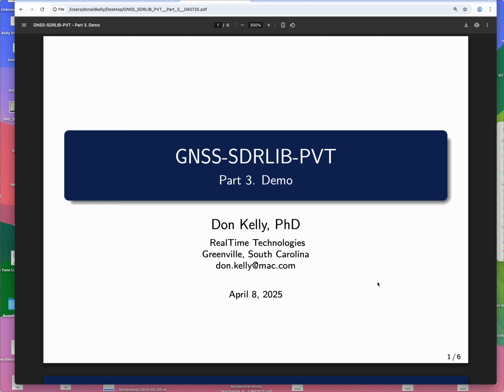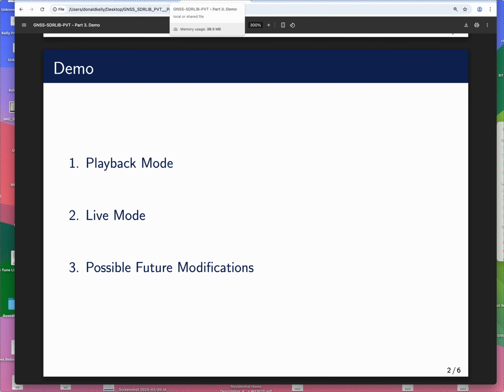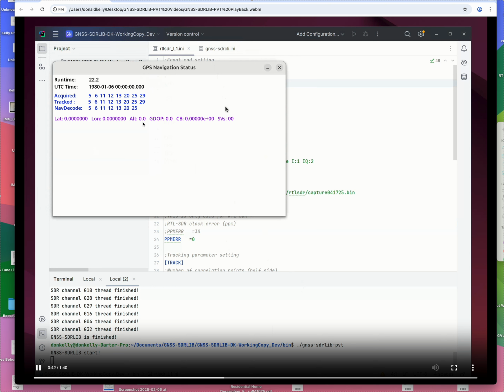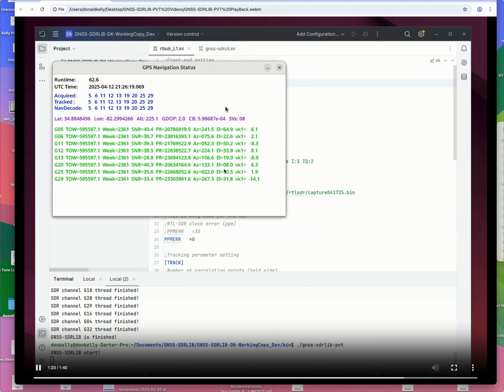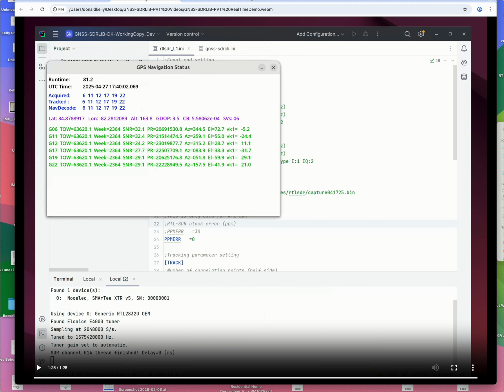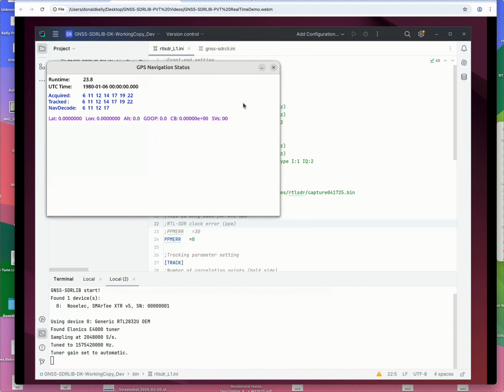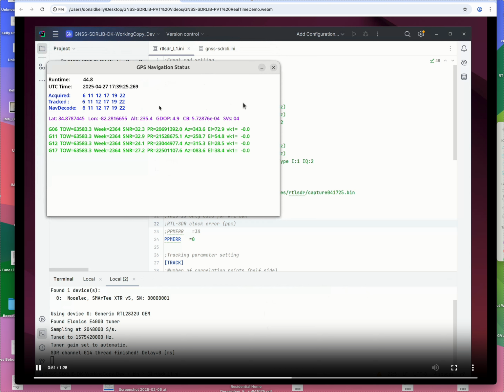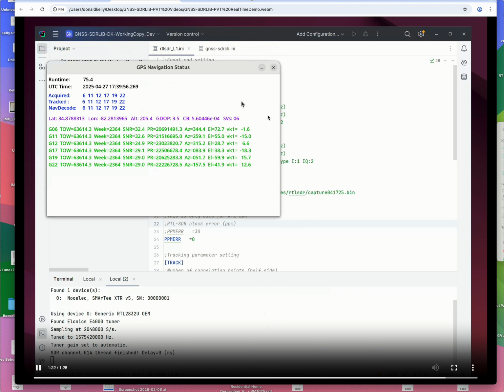GNSS-SDRLIB-PVT Part 3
Part 3 of 3 part series on GNSS-SDRLIB-PVT. Part 3 provides a demo of both playback and real-time modes. Code is available for download on github